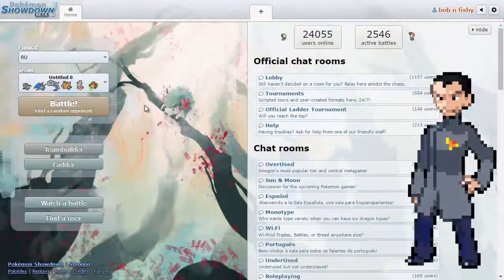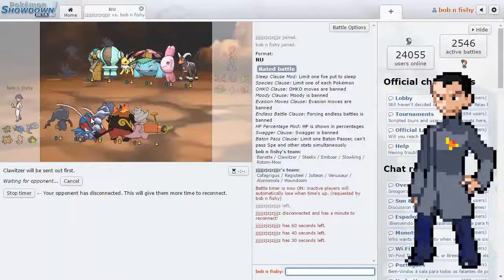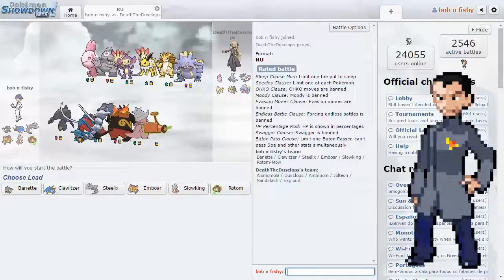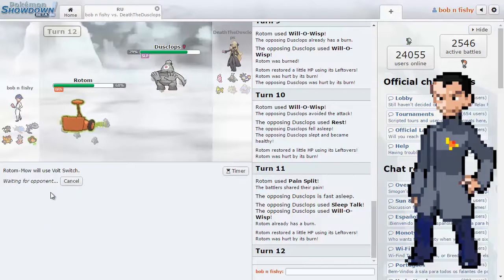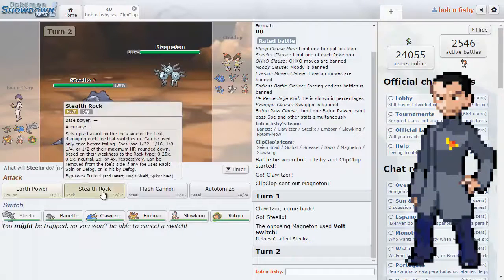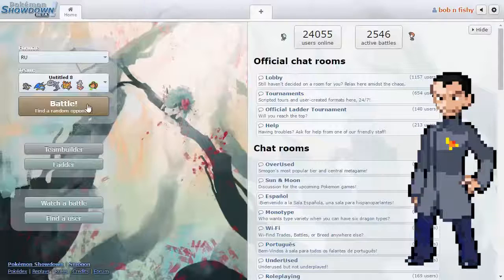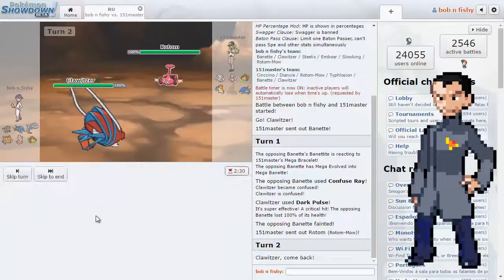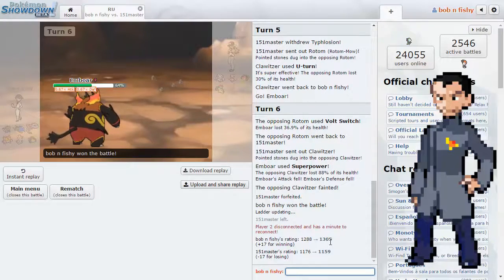Showdown Live - RU Solo